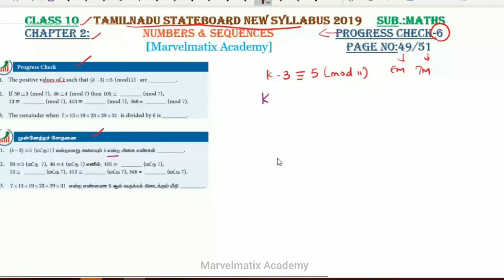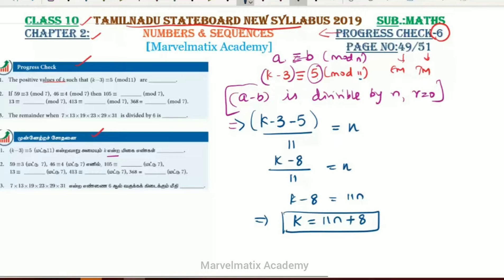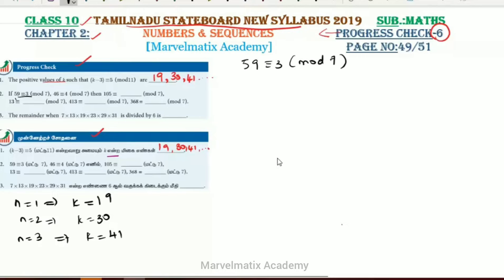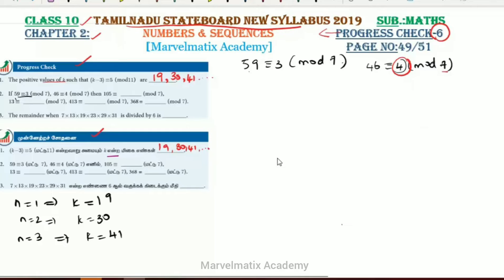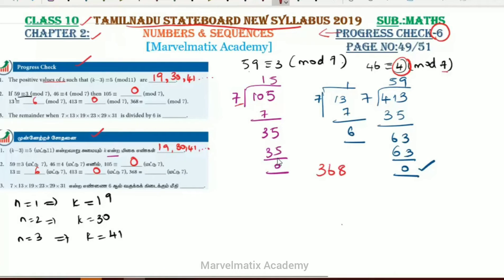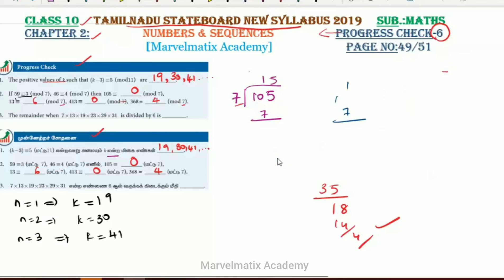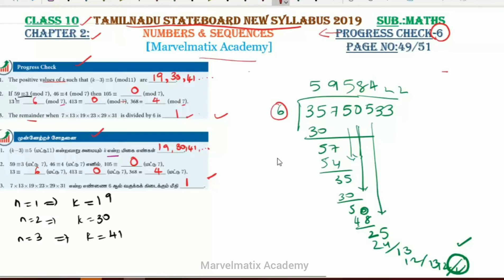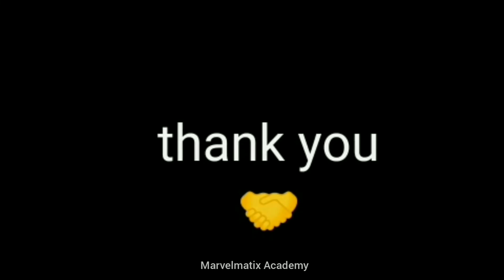Progress check solutions for class 10 chapter 2 Page no.49 & 51 Numbers & Sequences TNSCERT SYLLABUS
எண்களும் தொடர்வரிசைகளும்
series-தொடர்
HowtoformaG.P.?